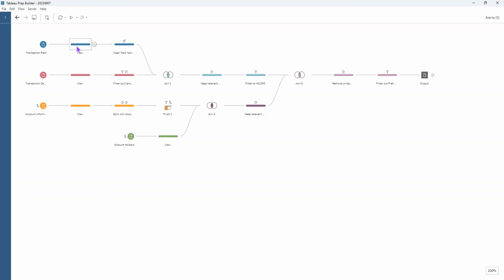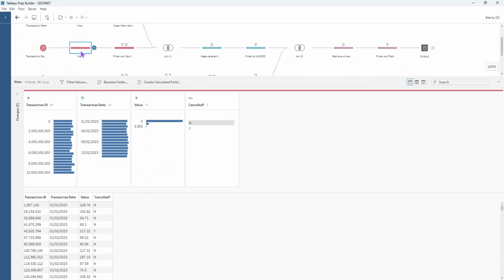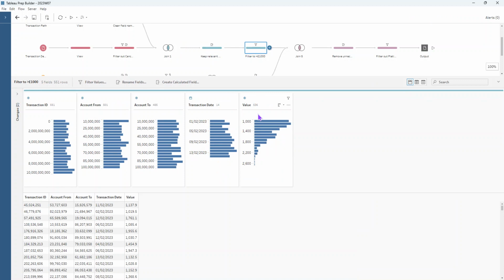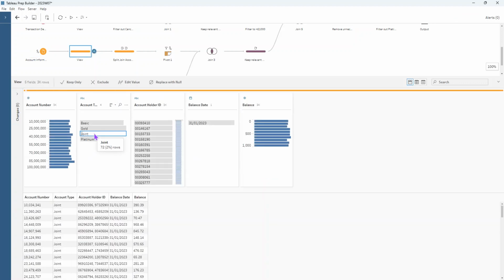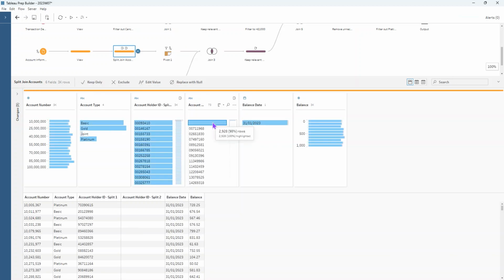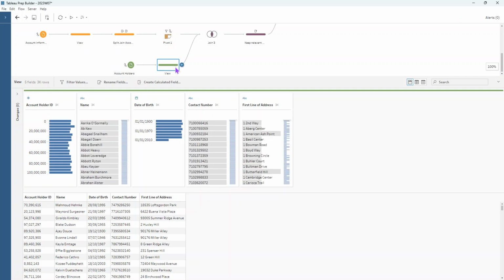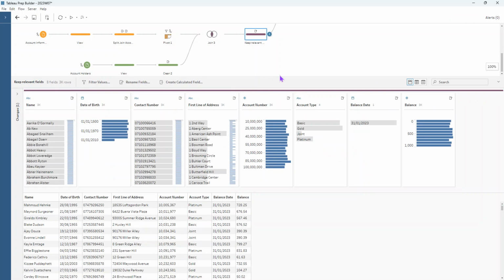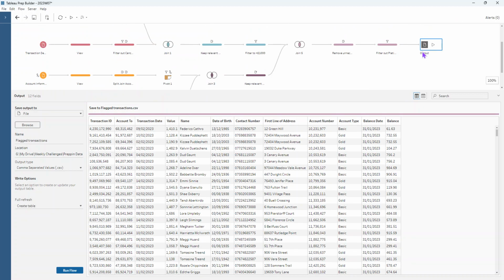Preppin' Data 2023: Week 7 - Flagging Fraudulent Suspicions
Sometimes the answers to your questions are spread across multiple datasets. We're looking at joins a lot with this challenge.